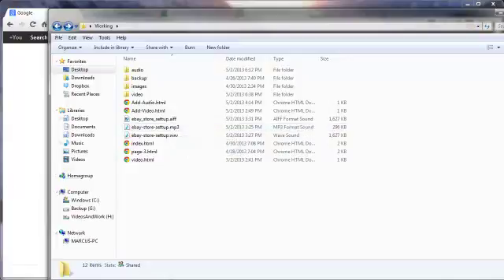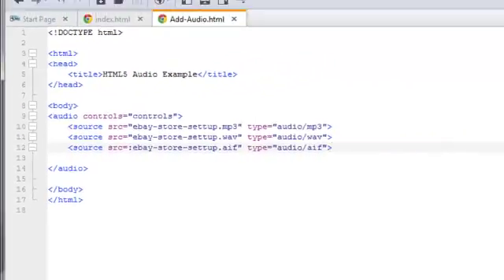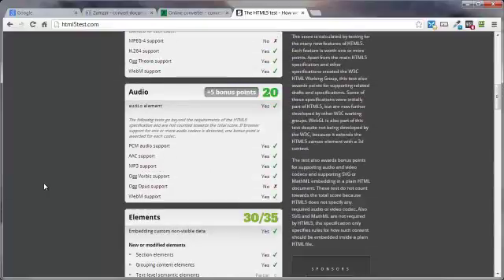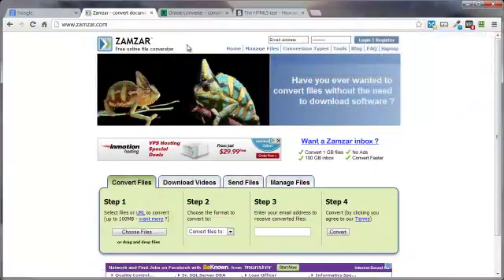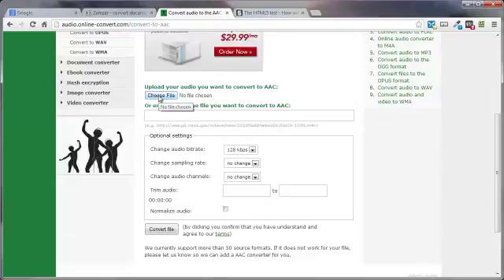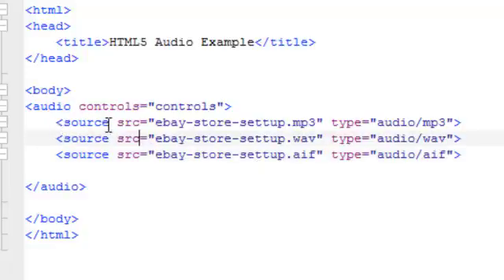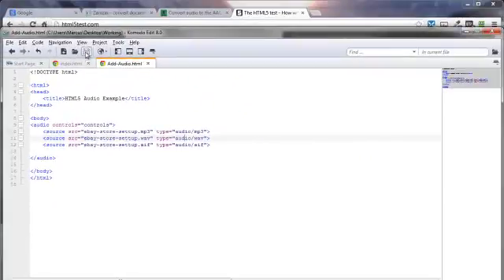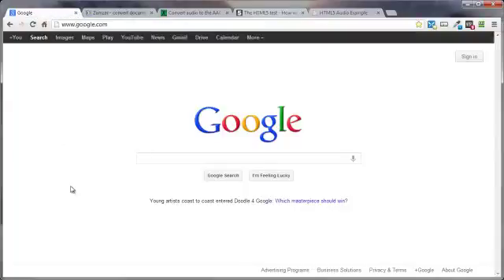12 HTML5 Audio Tag